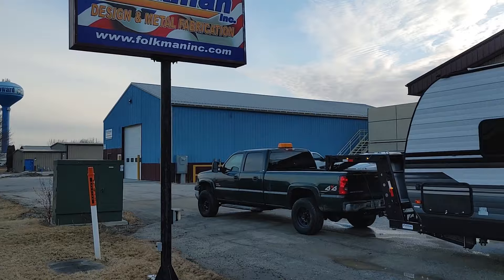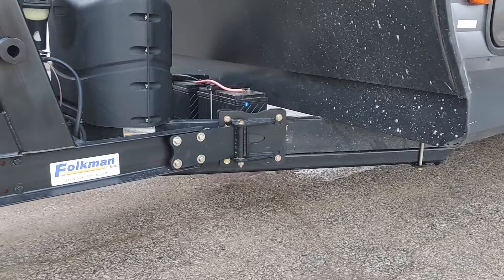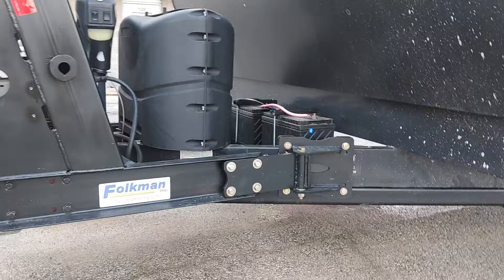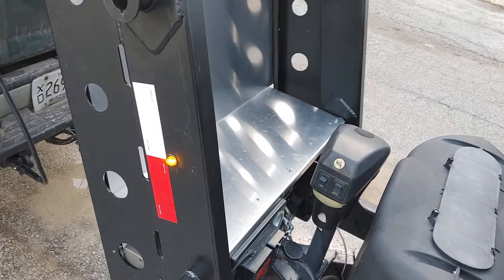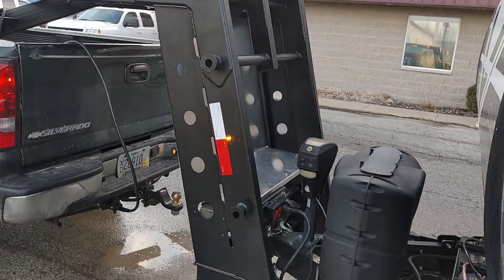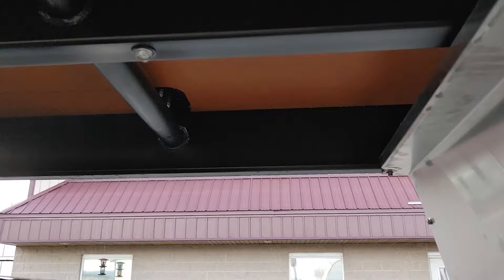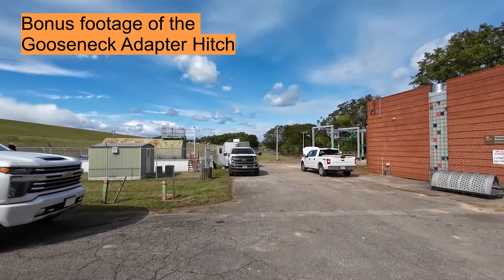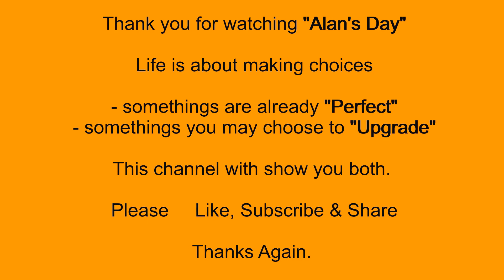Alan's Day - Shop Walk - Gooseneck Adapter Hitch "Convert your Bumper Pull to a Gooseneck"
Come along for a Shop Walk. Check out our Gooseneck Adapter Hitch.